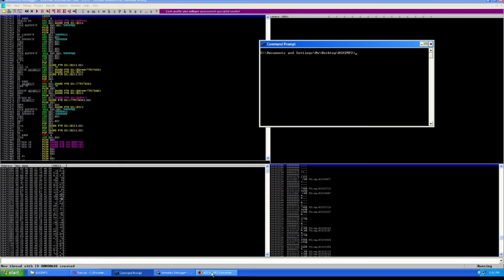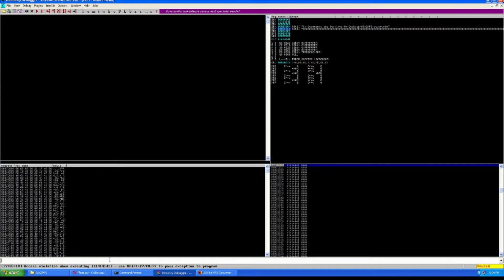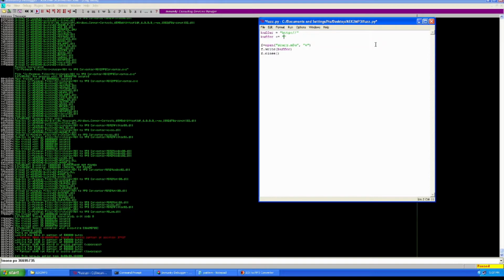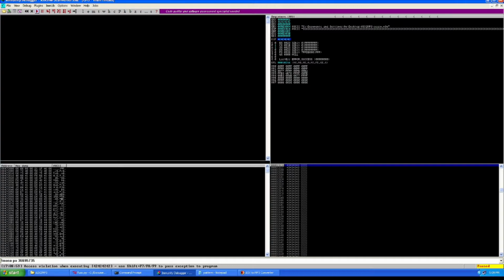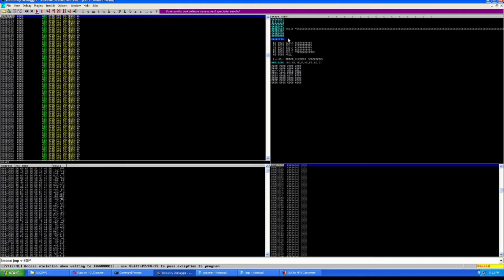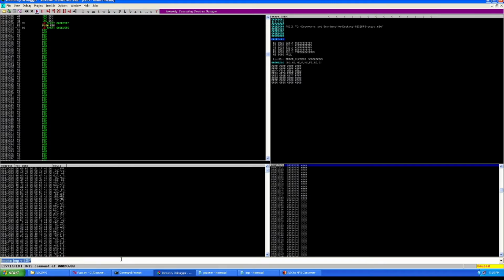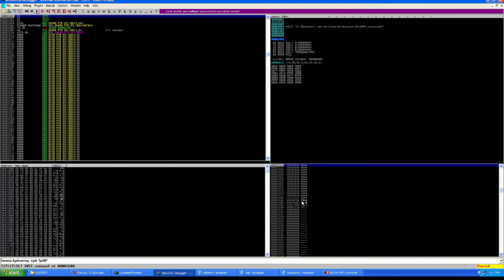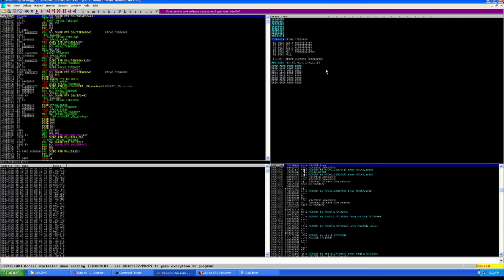ASX to MP3 Buffer OverFlow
Video demonstrating the flow of exploiting the ASX to MP3 player.